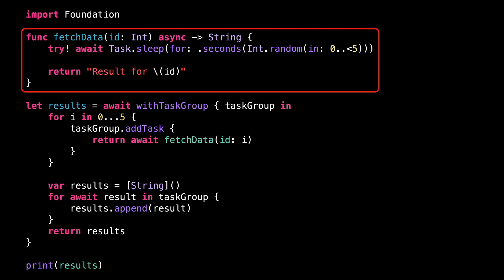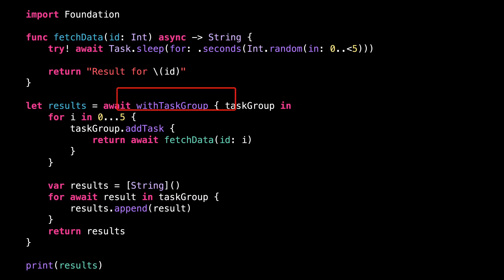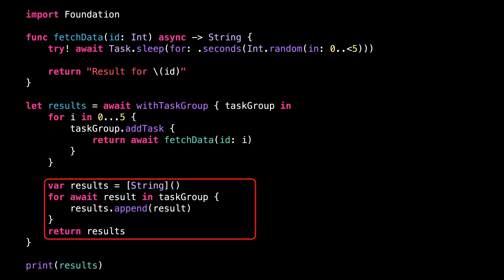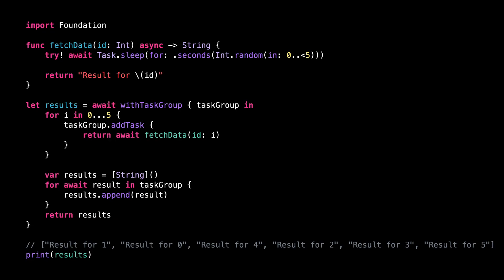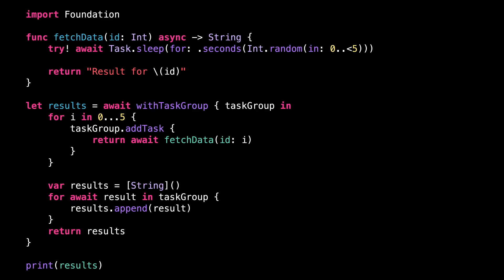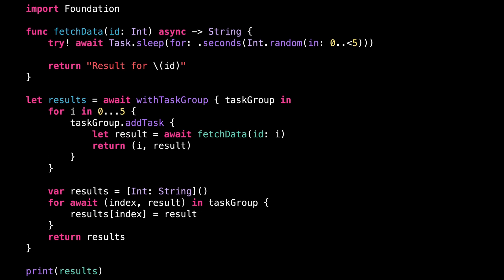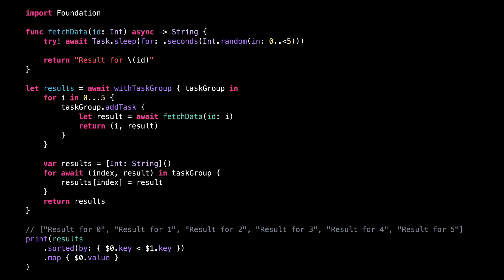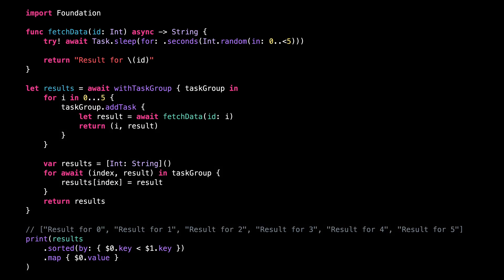Don't make this mistake with a TaskGroup 🙅🏽‍♀️🙅🏻‍♂️